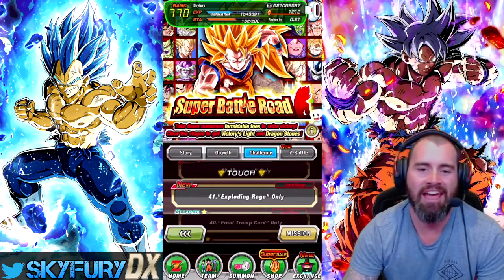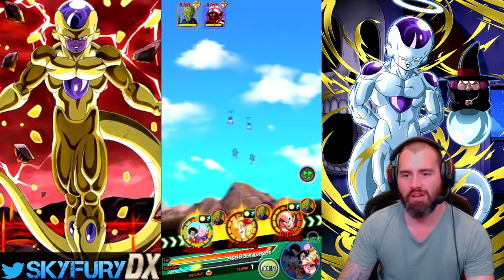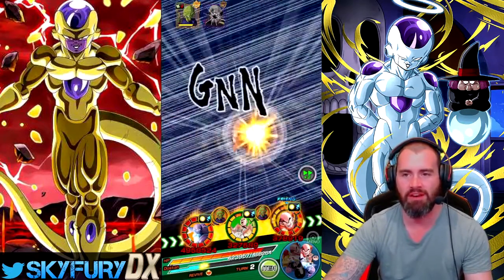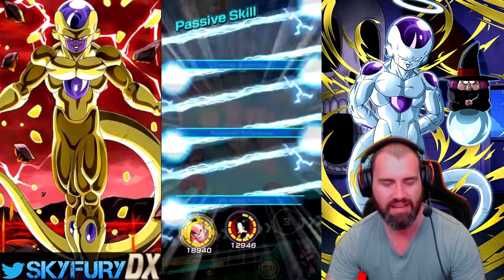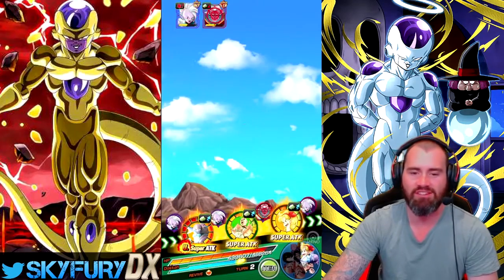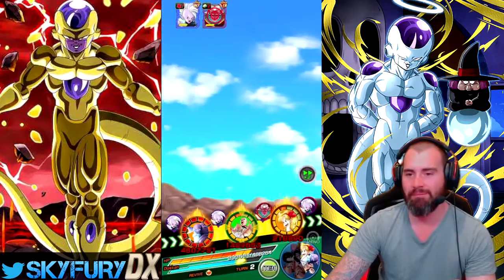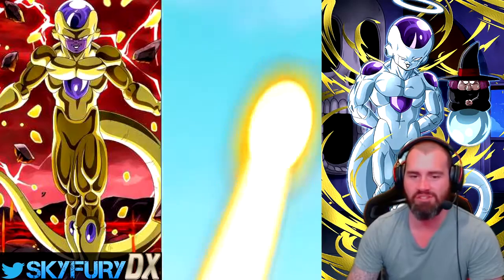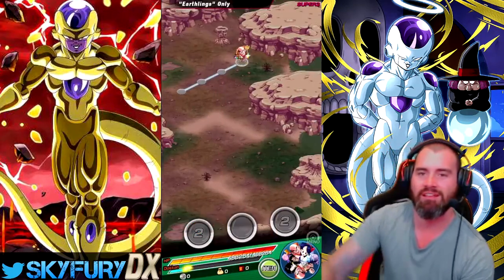EARTHLINGS NEW SUPER BATTLE ROAD STAGES (DOKKAN BATTLE)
SKYFURYDX